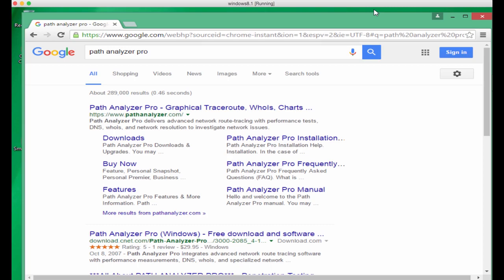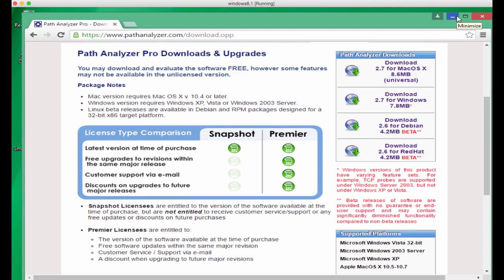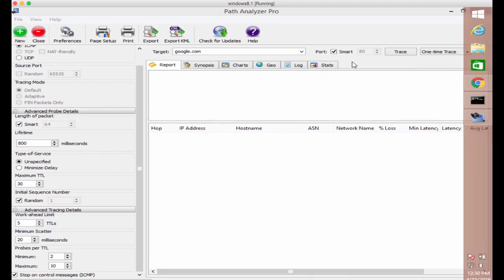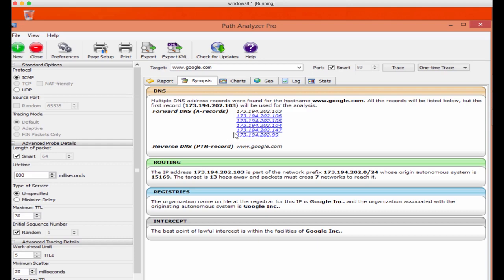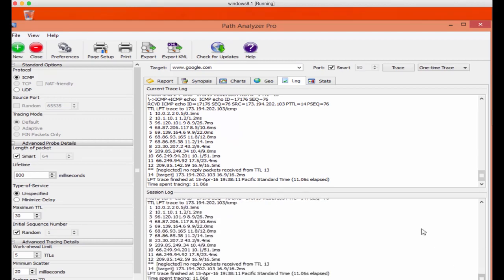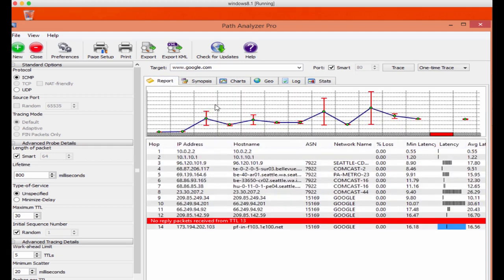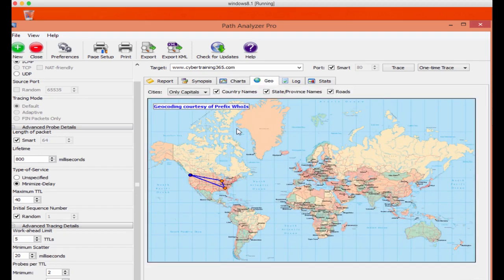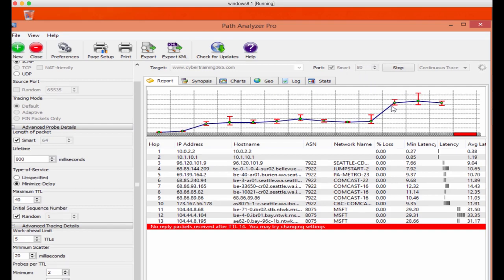Certified ethical hacking full course tutorial expert in 60 minute part 41